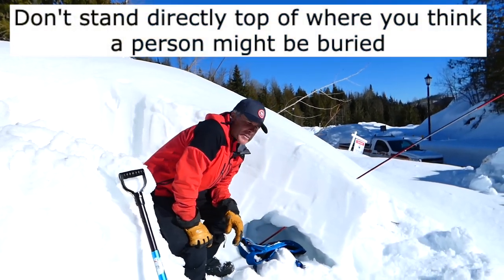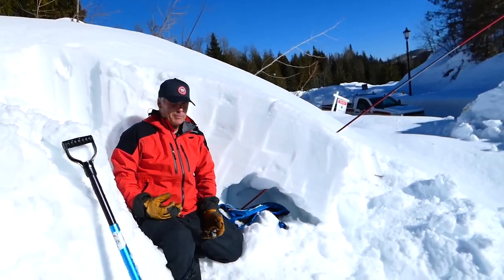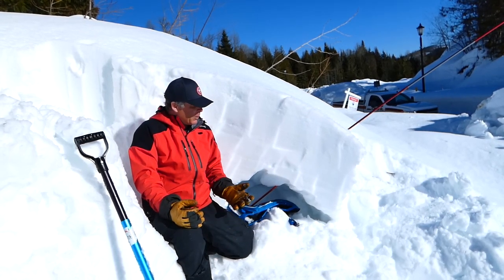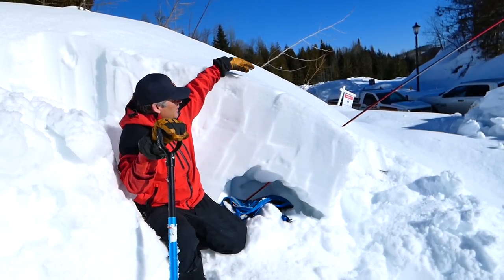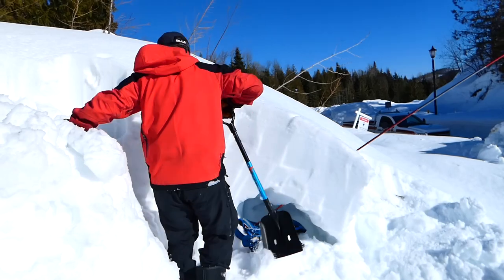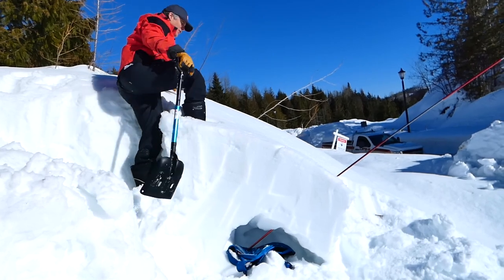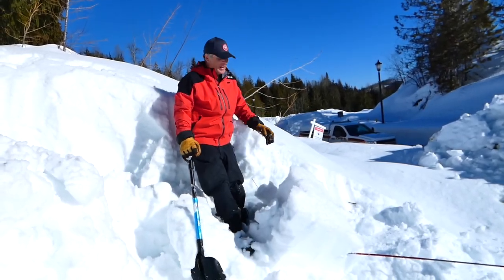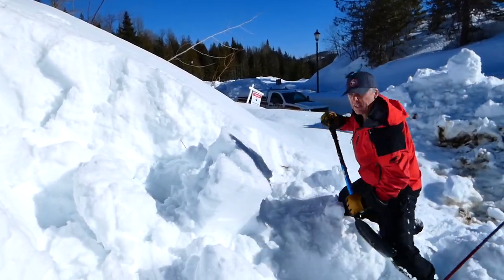My Movie 1